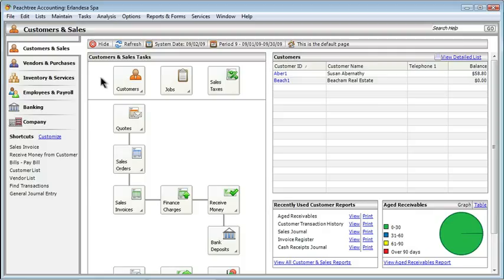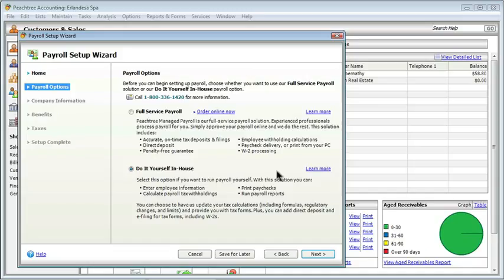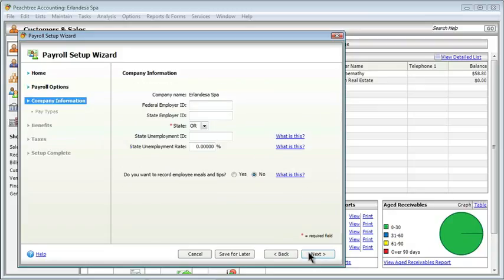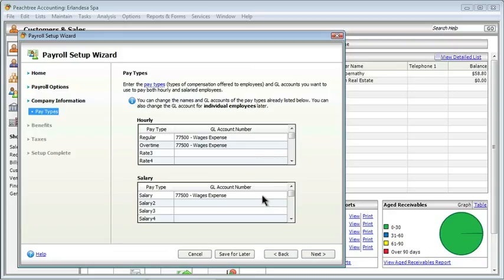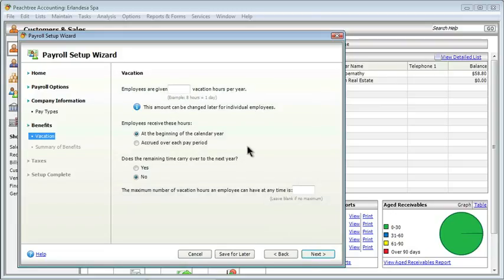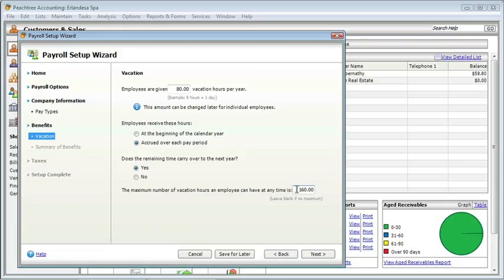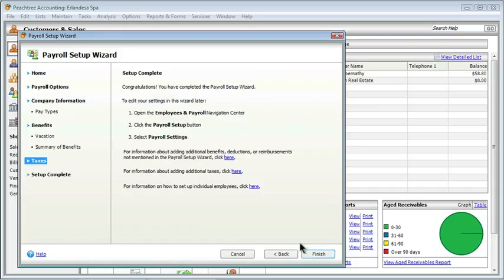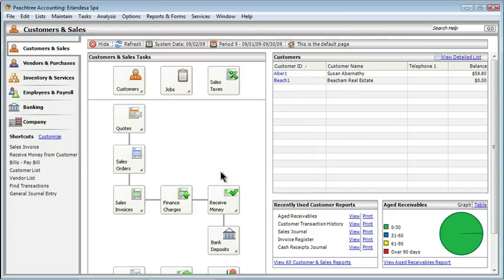2 The Payroll Wizard